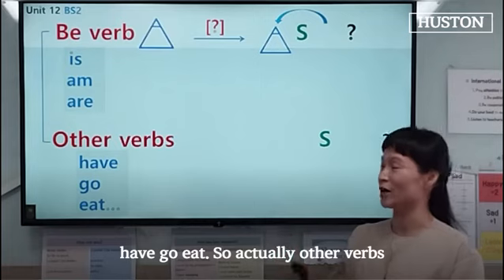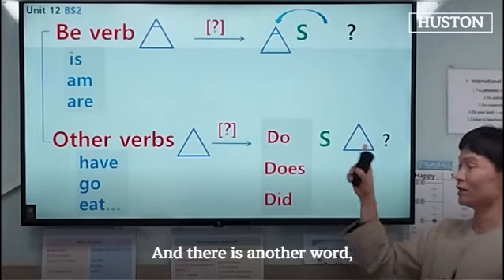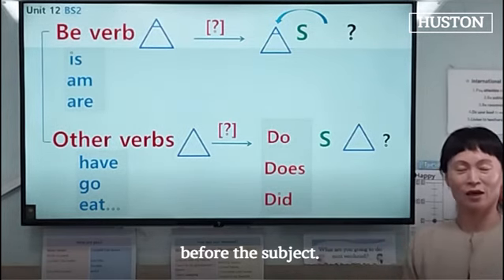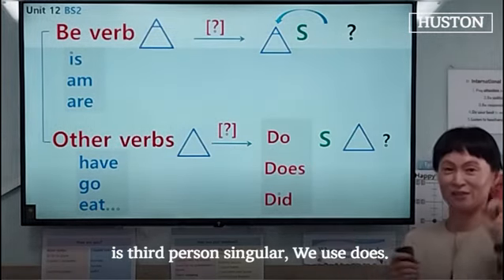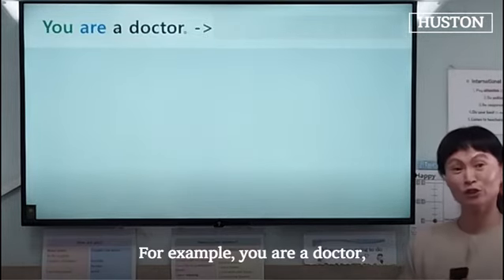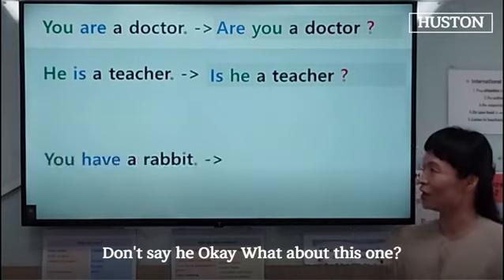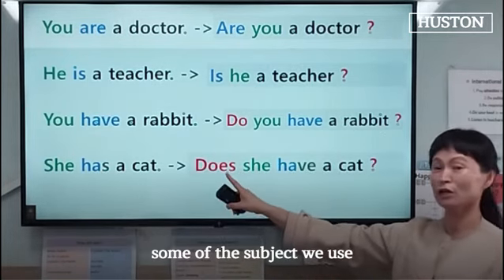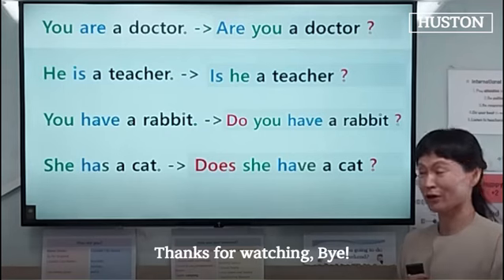12. How to make a Question Sentence (BS2)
This video explains how to make a question sentence with both be verbs and other verbs.

Japanese: 疑問文の作り方
Chinese: 如何造疑问句
Hindi: प्रश्न वाक्य कैसे बनाएं